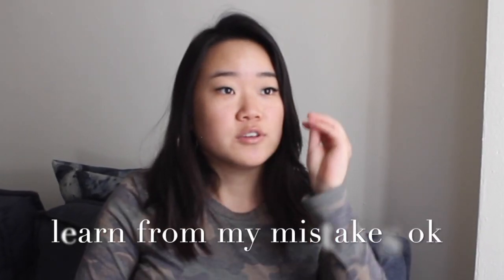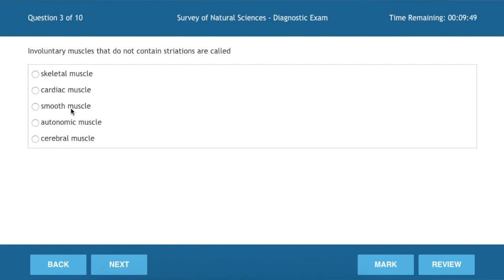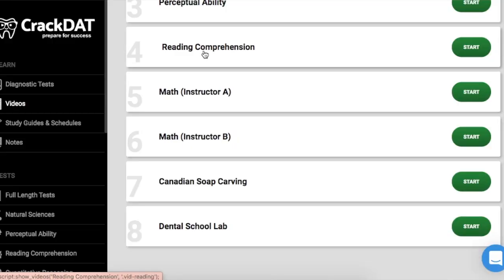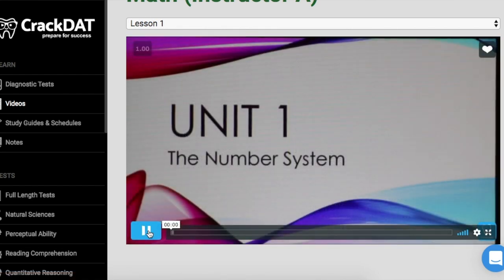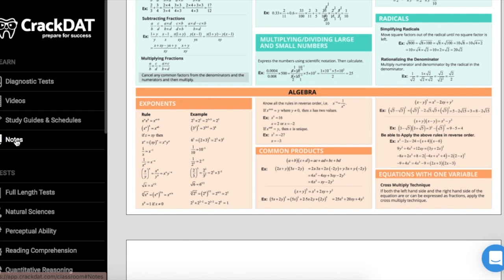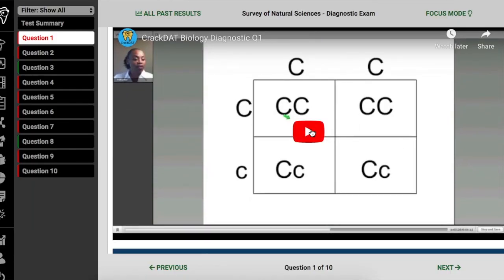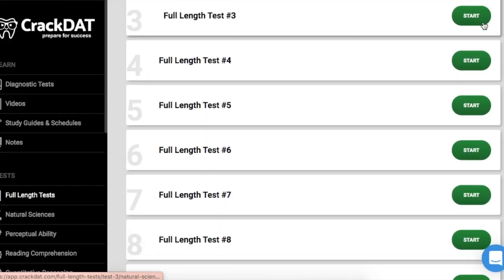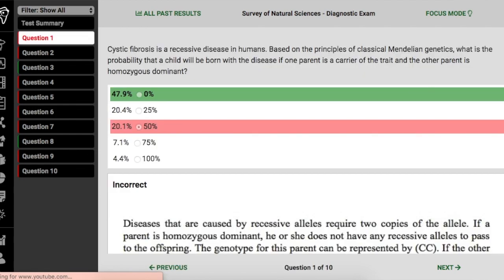How To Study For The DAT pt 2: what no one tells you, my study method for boards & DAT ft. CrackDAT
Here are all the things I WISH SOMEONE TOLD ME when I started studying for the DAT ugh! Trust me, and learn from my mistakes guys. Let me know if you guys ever need any help, I got you guys! Follow along my journey as a dental student at @thepharmadental on instagram! I know the DAT is scary and a lot of work, but I believe in you guys and if I can do it, you can too :)

Step 1 @ 1:19
Study outline @ 2:26
The #1 METHOD I USE FOR BIG EXAMS @ 3:14
How to actually practice & use your materials @ 5:51
What sets CrackDAT apart from anything else I've used @10:27